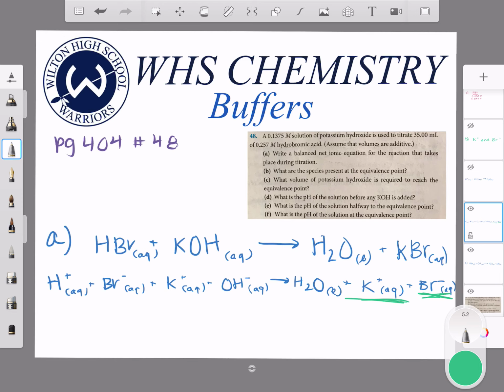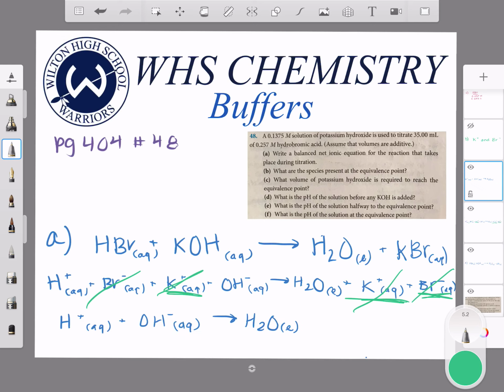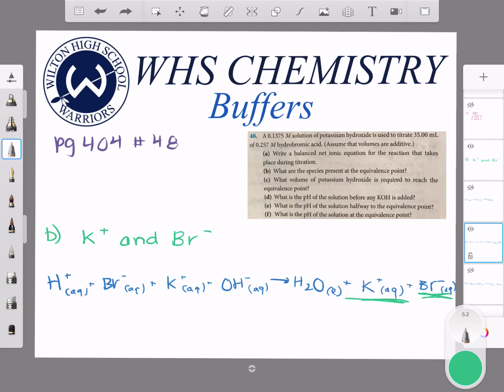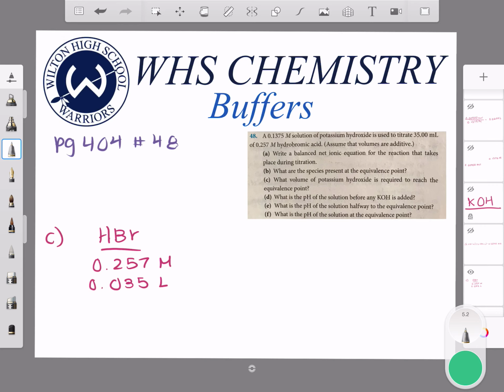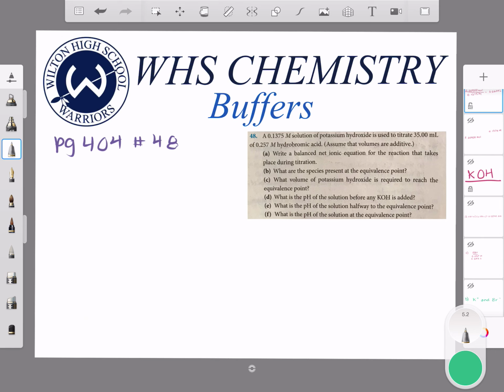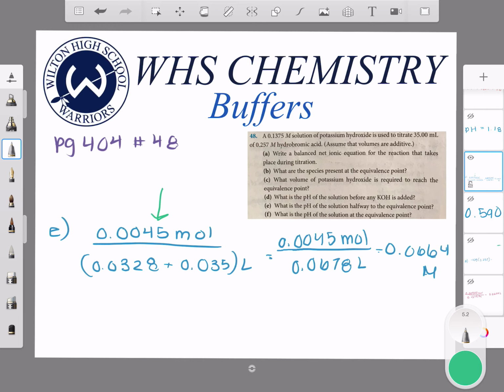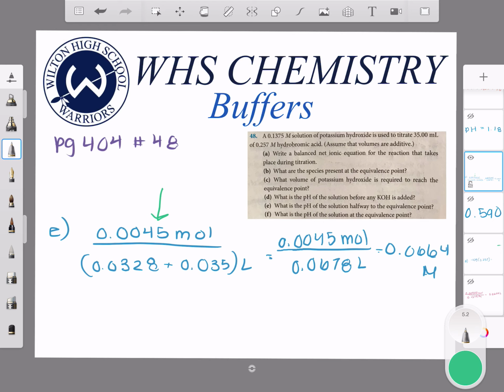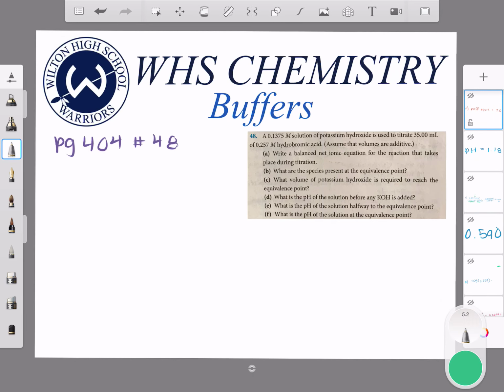Unit 6 - Acid Base Equilibrium and Buffers (pg 404 #48)